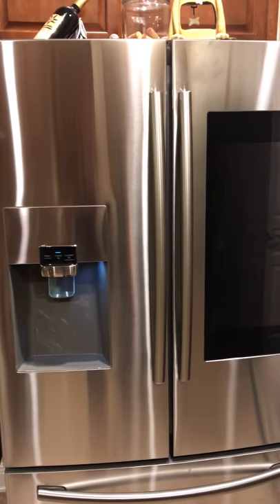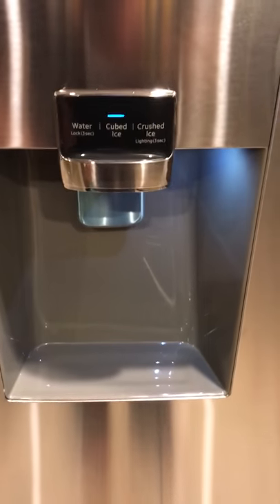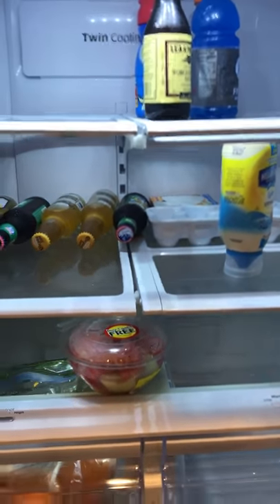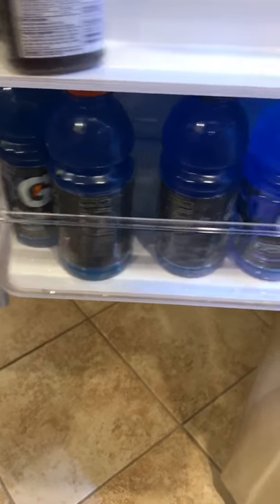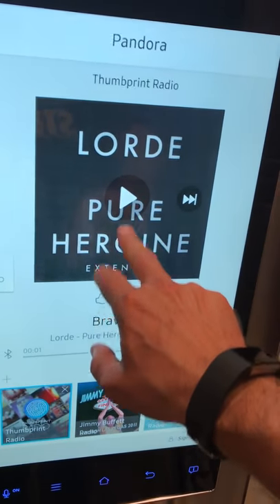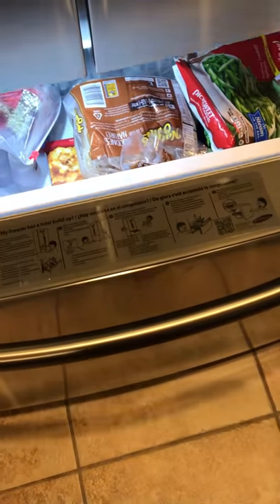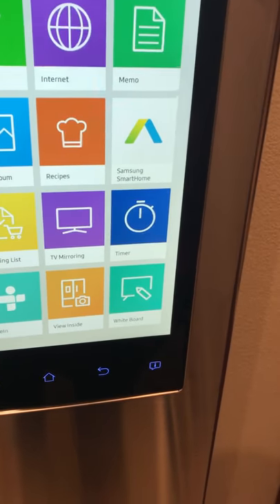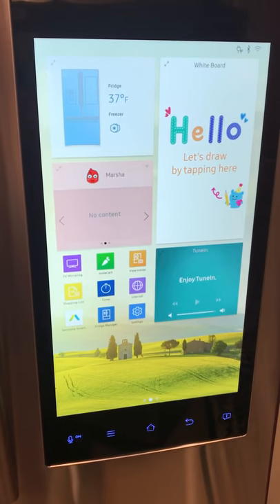Samsung Family Hub refrigerator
Home review of new fridge.